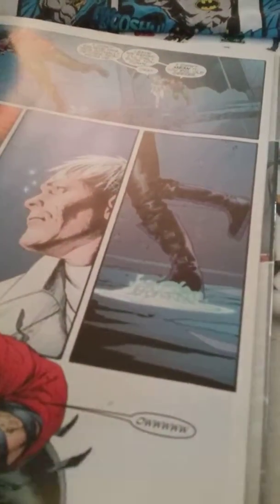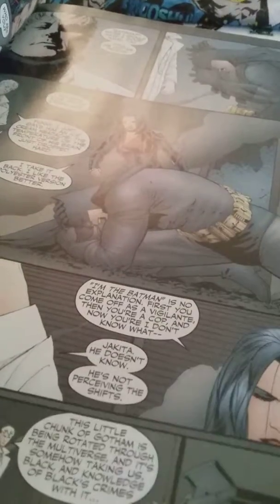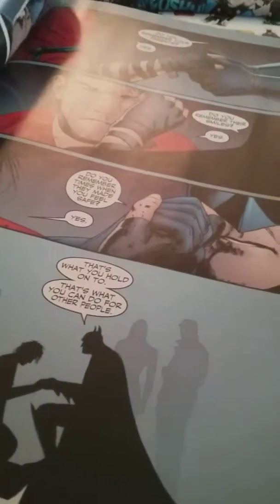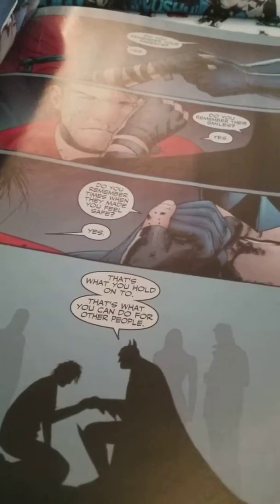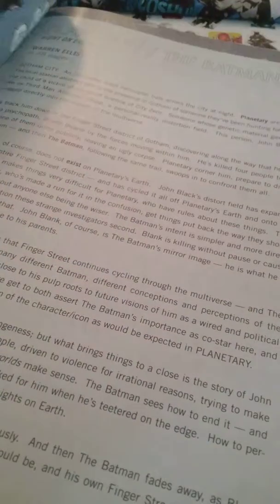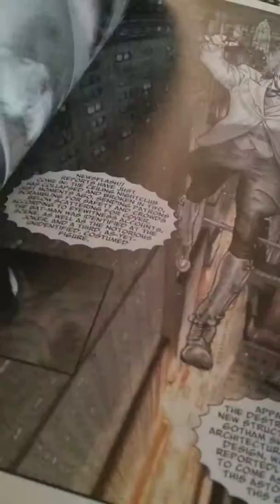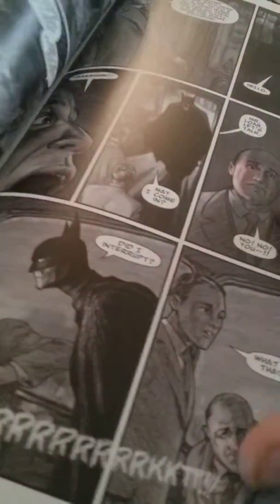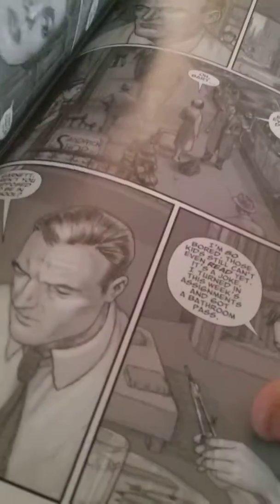Batman planetary and death by design